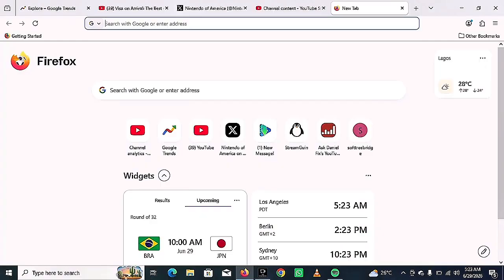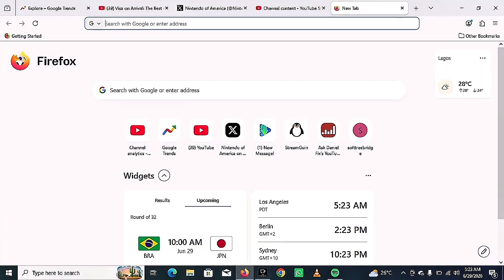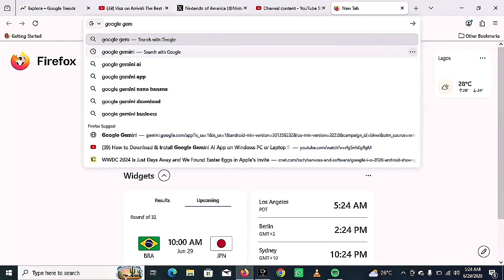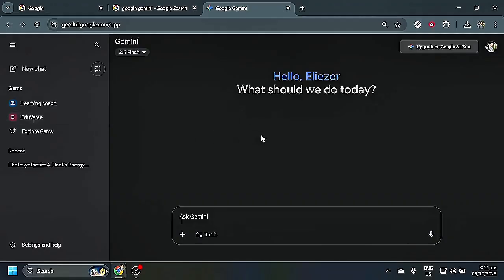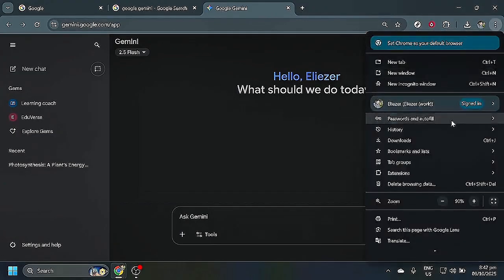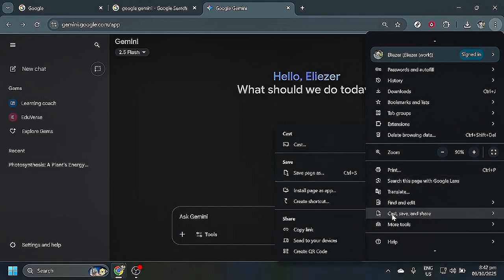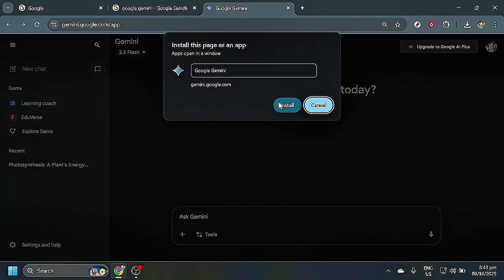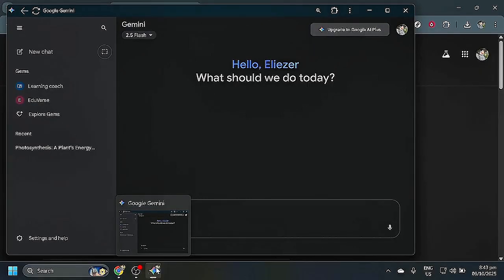Setup Google Gemini AI on Your Windows Laptop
How to Download & Install Google Gemini AI App on Windows PC or Laptop (Step by Step Guide 2026)